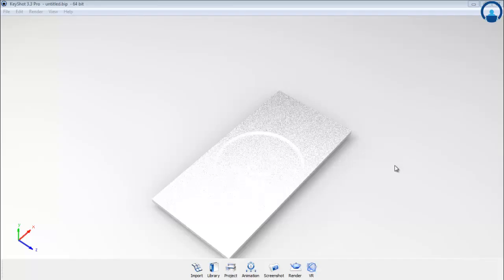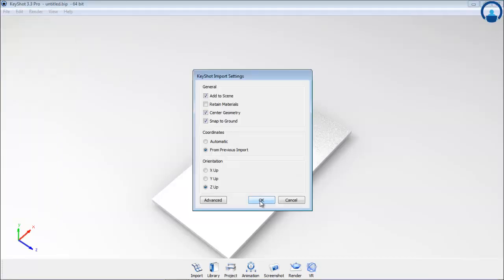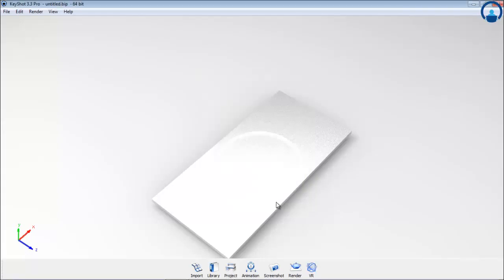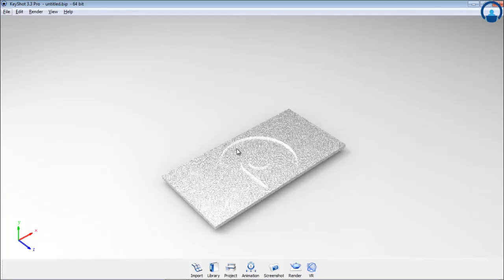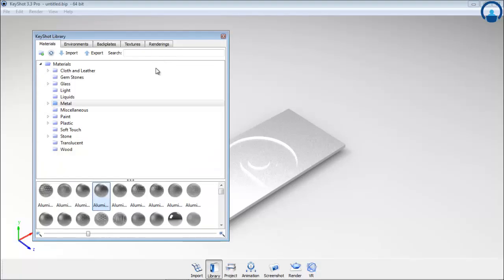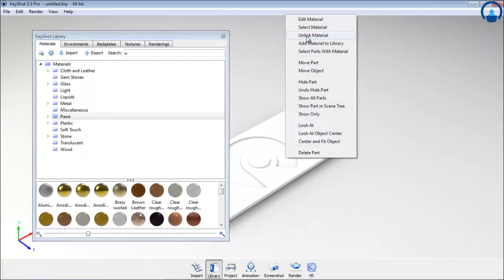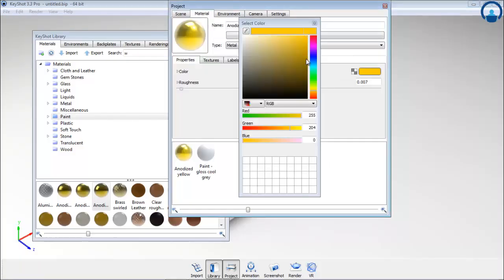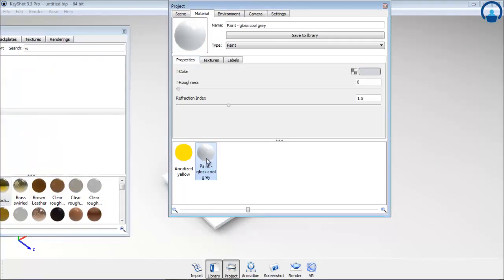2.3 Keyshot More Concepts - Importing and working with dt 5 and Assigning n editing mats 6